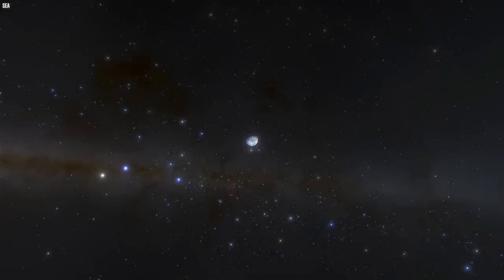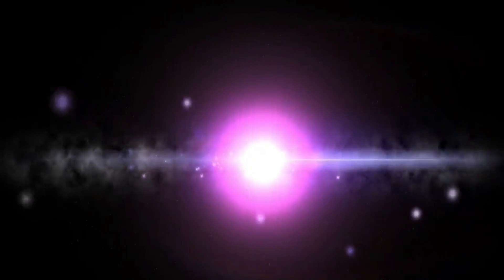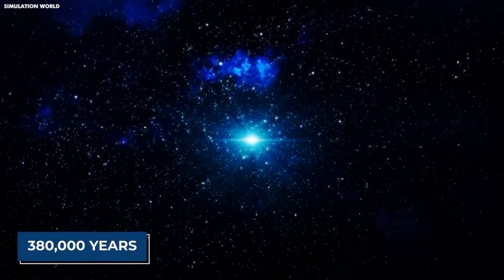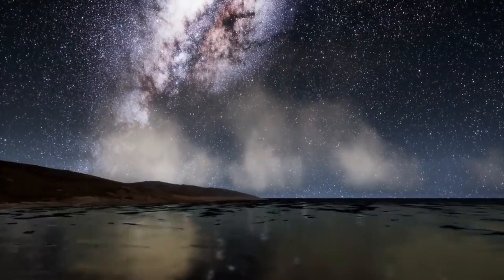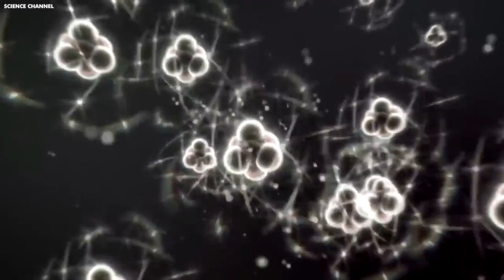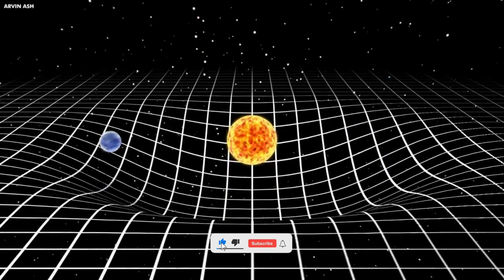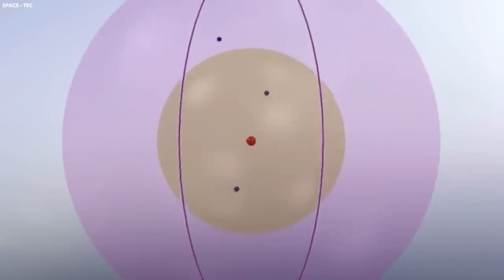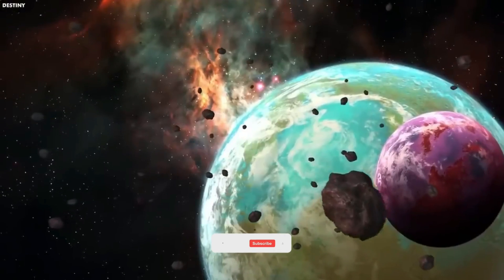Exploring the Mind-Boggling Theory: Is the Universe an Atom? And What It Could Mean for Earth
4.5 billion years ago, the Earth was formed from the cosmic dust of the Big Bang. Yet, despite our
advancements in science and technology, the mysteries of our planet still elude us. But what if the key
to unlocking these secrets lies in a radical theory suggesting the universe is nothing but an atom? Join
us as we delve into the mind-boggling concept of the universe as an atom and discover what it could
mean for our understanding of the world around us

Credit.